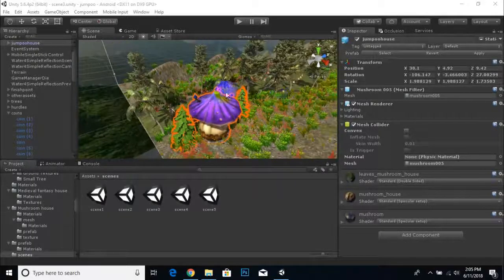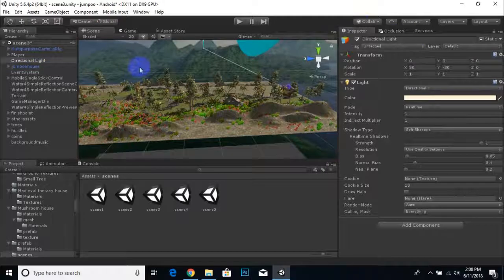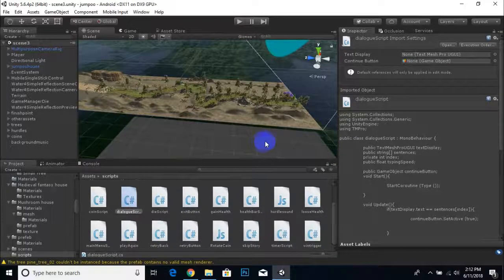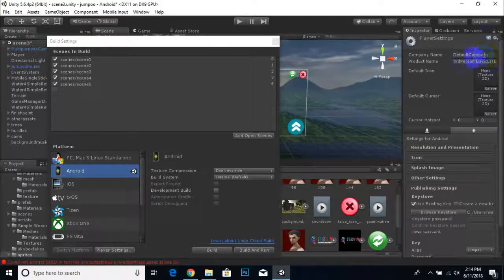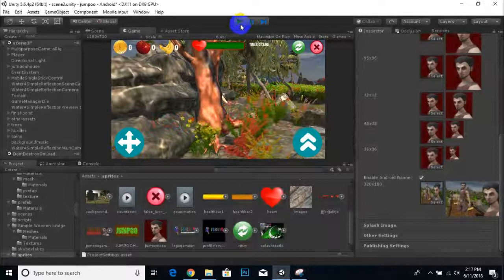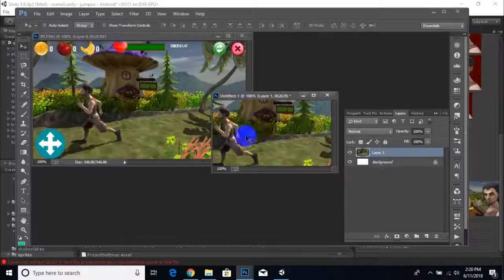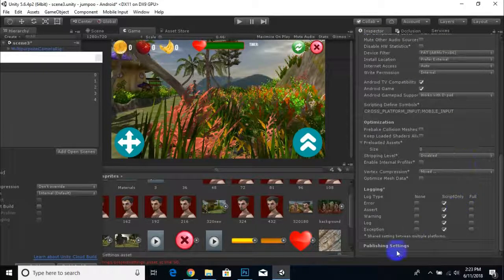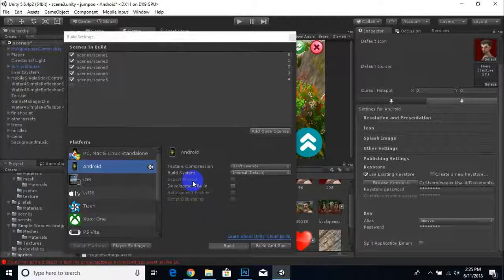Part 17 - How To Build Android Game In Unity | Game Development From Scratch To Guru